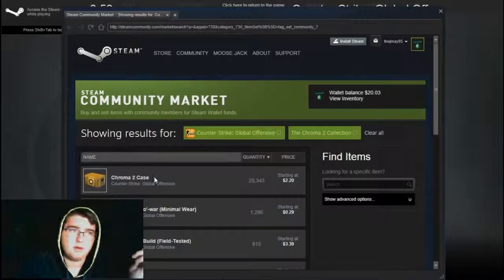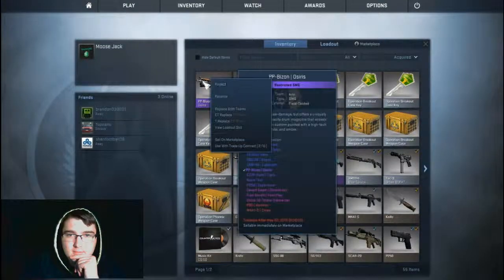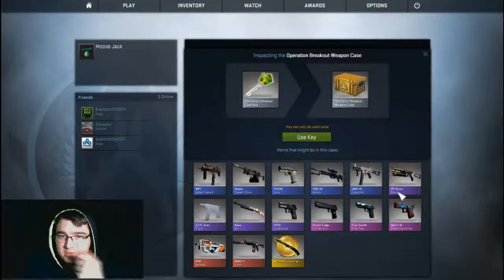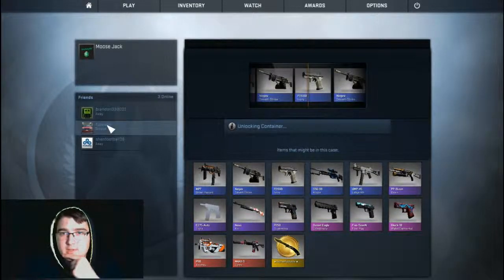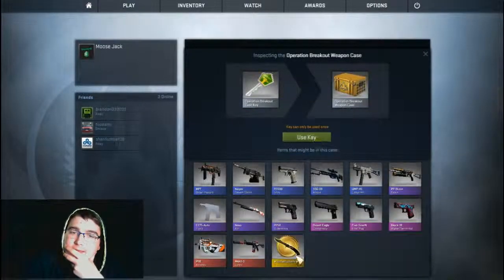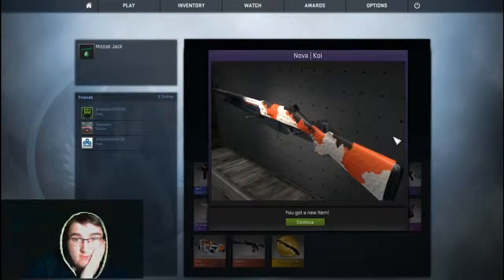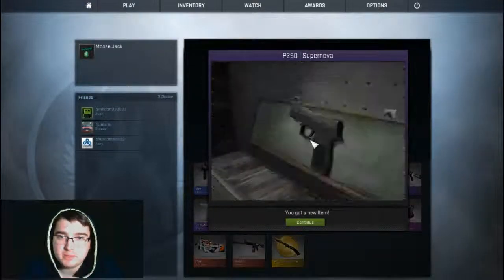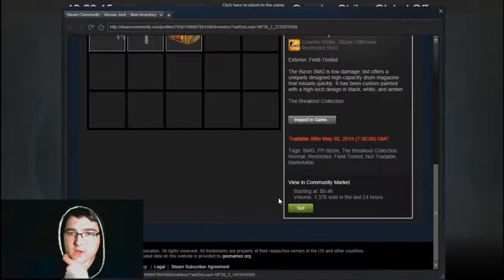So Close! | CS:GO Case Unboxing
A take a stab at csgo case unboxings, i open up the breakout cases and get rekt,lol. I play csgo casually so i am nowhere near a pro